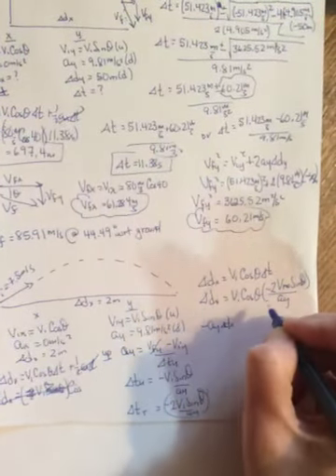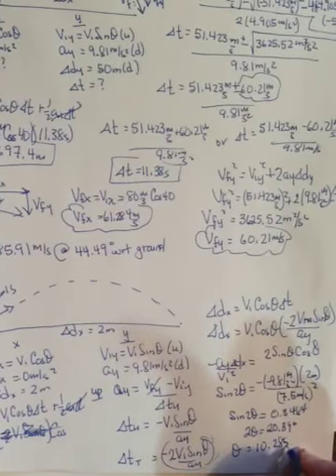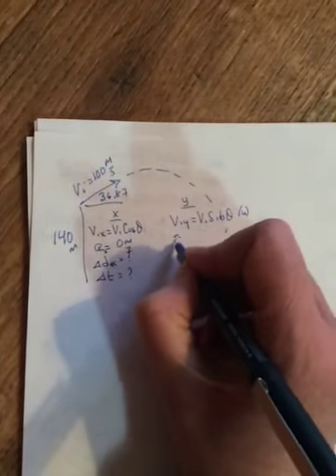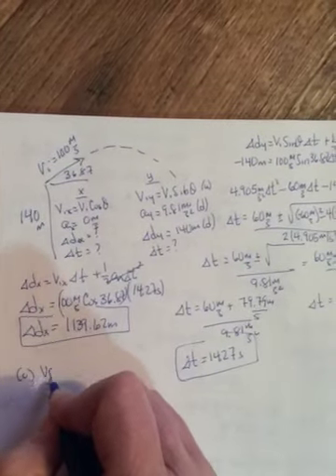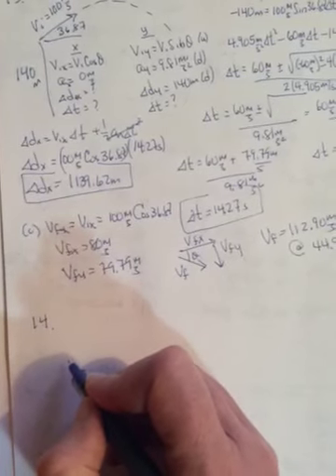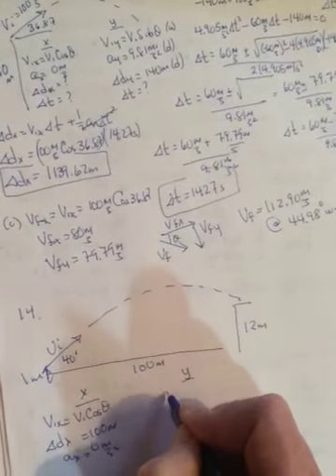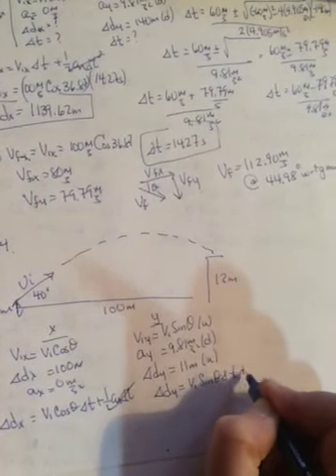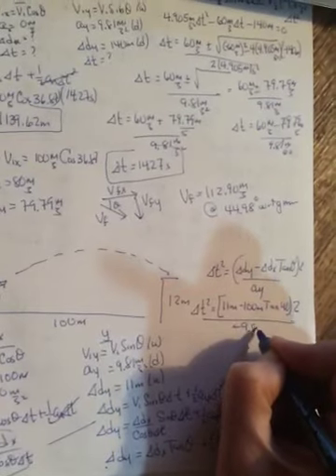Physics 12 Projectile Questions Sheet # 10, 13 & 14a